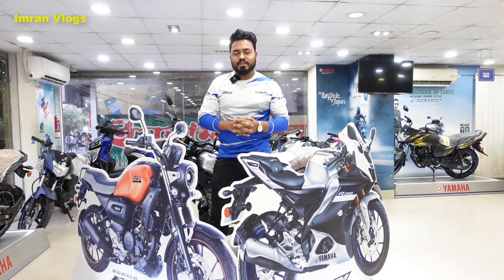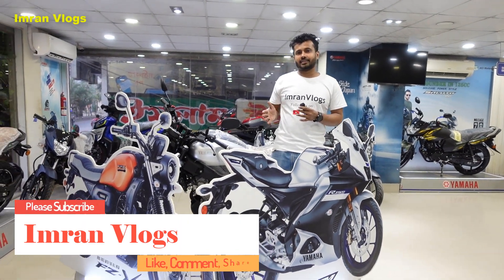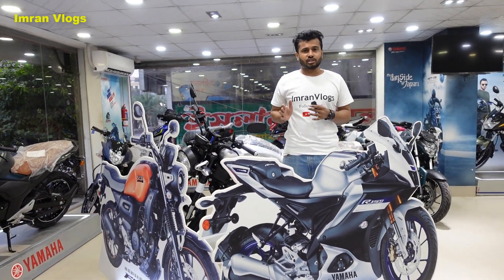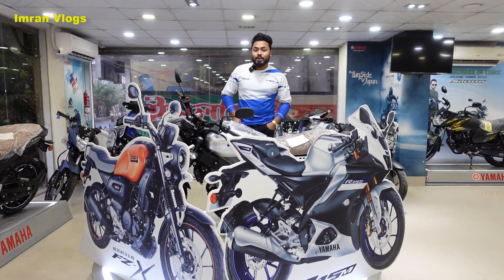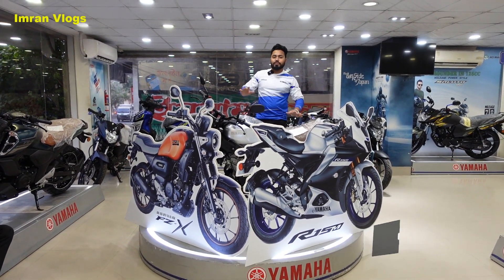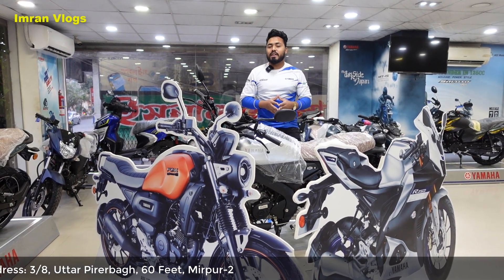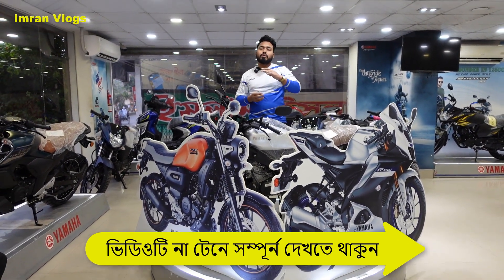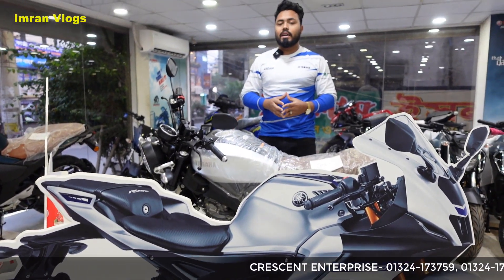নতুন আসলো Yamaha R15 V4/ R15M/ FZX/ Officially Yamaha Bike Update in Bangladesh 2022 | Imran Vlogs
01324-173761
💥CRESCENT ENTERPRISE💥
Address: 3/8, Uttar Pirerbagh, 60 Feet, Mirpur-2, Dhaka-1216, Bangladesh.

imran vlogs
yamaha
yamaha bike price in bangladesh
yamaha bike offer price
নতুন অফারে Yamaha Bike
yamaha bikes 2022
yamaha bike price in bangladesh 2022
yamaha bike price
yamaha bike price 2022
yamaha bike offer price 2022
yamaha bike update price 2022
crescent enterprise
kom dame yamaha bike
yamaha big offer price in bd
yamaha bike offer price in bangladesh
yamaha motorcycle offer price in bd
yamaha bike official video
yamaha new bike 2022 official video
yamaha bike official price 2022
yamaha fzs v3 deluxe
yamaha fzs v3 deluxe 2022
yamaha fzs v3 deluxe review
yamaha fzs v3 deluxe edition
yamaha new bike
2022 yamaha bike
fzs v3 deluxe
yamaha fzs v3 new model 2022
2022 yamaha fzs v3 new model
new yamaha fzs deluxe model review
finally yamaha fzs v3 new model launch
new yamaha fzs v3 2022 on road price
yamaha fzs v3 deluxe model
yamaha fzs v3 deluxe price in bangladesh
upcoming bike in bangladesh 2022
fzs v3
yamaha fzs v3
fzs
v3
yamaha fz-x review
yamaha fz-x 2022
yamaha fz x review
yamaha r15 v3
yamaha r15
yamaha r15 2022
yamaha r15 v3 review
yamaha fzs
yamaha fzs v3
yamaha fzs v3 2022
yamaha fzs v3 bs6 review
mt 15 price
yamaha mt 15 review
yamaha mt 15
yamaha fezar fi
yamaha saluto
yamaha saluto 125
yamaha scooter
yamaha bike offer price in bangladesh 2022
2022 yamaha bike offer price in bangladesh
new yamaha bike price 2022
yamaha bike price
yamaha bike new model 2022
yamaha bikes 2022
yamaha bike price in bangladesh 2021
yamaha bike update price
yamaha fzs
fzs v3 price in bangladesh
fzs v3
arif vlogs
FZS V3 Offer Price in bd
kom dame FZS V3
FZS V3 Offer Price in Bangladesh
FZS V3 big offer price in bd
sobcheye kom dame fzs v3
FZS V3
fzs v2 vs fzs v3
fzs v3 vs fzs v2
sob cheye kom dame fzs v3
r15 v4 price in Bangladesh
r15 v4 kom dame
r15m price in bd
r15 V4 price in bd
r15 v3 price in bd
cbu bike price in bd
fzs v3 offer
fzs v3 kom dame
fzs v3 discount price in bd
fzs v2 price in bangladesh
fzs v2 price
yamaha bike price in bangladesh january 2022
yamaha bike parts price in bangladesh
yamaha motorcycle price in bangladesh 2021
yamaha motorcycle price in bangladesh 2020
yamaha bike price in bangladesh 2021 update
yamaha 125cc bike price in bangladesh 2021
yamaha fazer bike price in bangladesh 2021
yamaha 125cc bike price in bangladesh 2020
yamaha bike price in bangladesh 2021 october
yamaha bike price in bangladesh under 2 lakh
second hand bike price in bangladesh 2022
second hand bike price in bangladesh
used bike price in bangladesh 2022
used bike price in bangladesh 2021
used bike price in bd 2022
used bike price
second hand bike price 2022
second hand bike price
used bike price in bd
used bike price in bd 2021
second hand bike bangladesh
second hand bike price in bangladesh 2021

Specially Thanks To @RakibVlogs @SarfarajAhmed

💥বিজ্ঞাপনের জন্য যোগাযোগ করুন 👇
👉মোঃ ইমরান খান

imranvlogs
Imran Vlogs